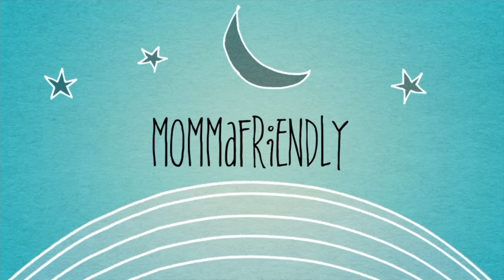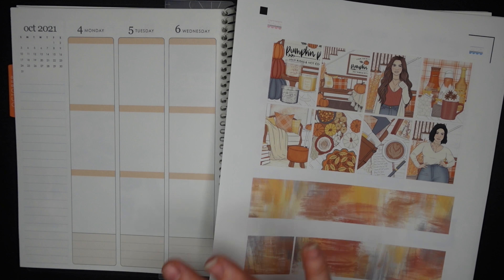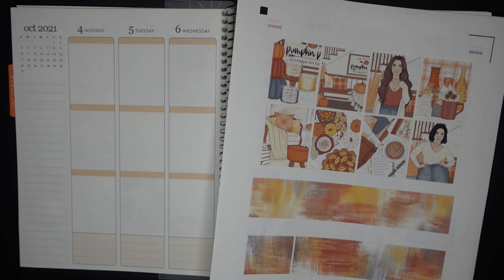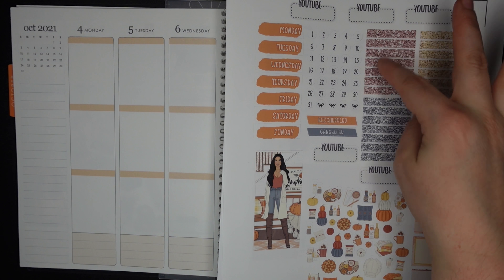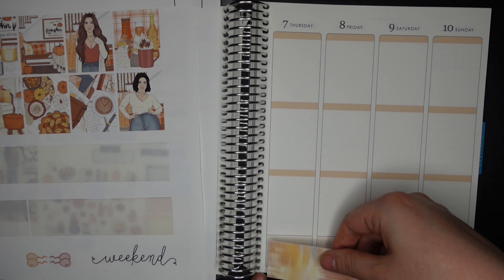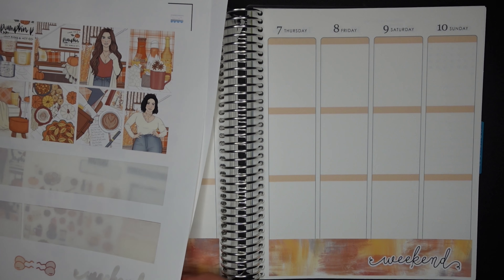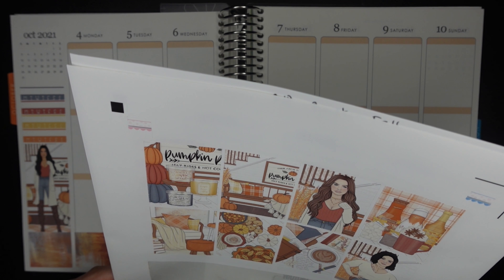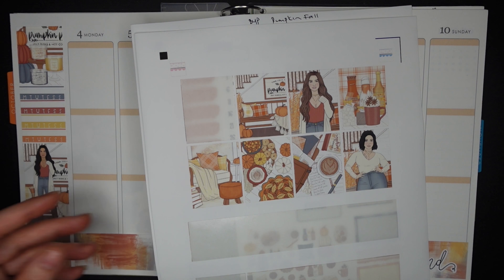Plan With Me | Pumpkin Fall | BeaYoutiful Planning | Printable Planner Stickers | Autumn Theme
Happy Monday! Here's this week's Plan With Me...We're back from our staycation, but fall is in full swing so we're not letting it get us down! Let me know how your plans for the week are shaping up, and I hope you're having an awesome day!

 Join me in this series as I share my quarantine diaries while we social distance in South Florida.

Rumbl/Rizzle: @MommaFriendly